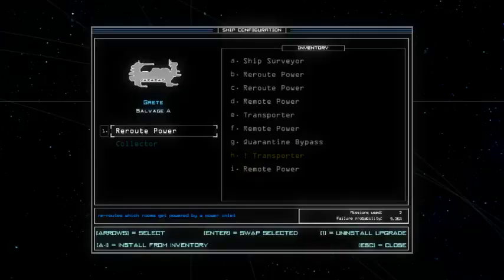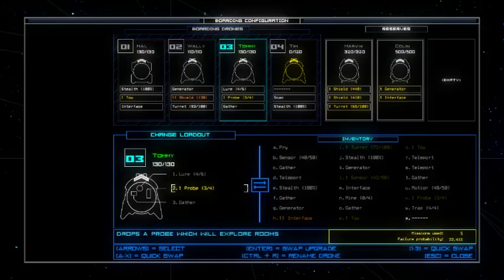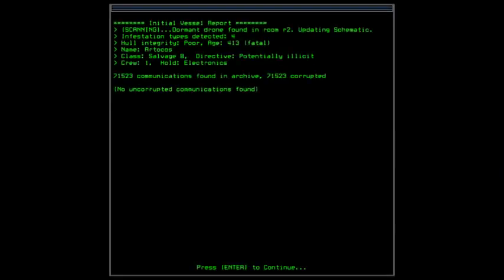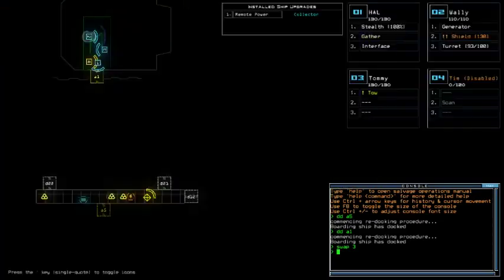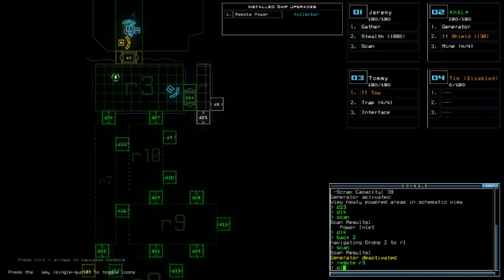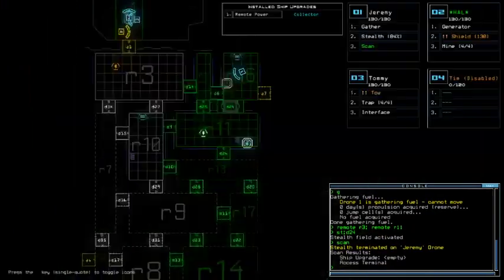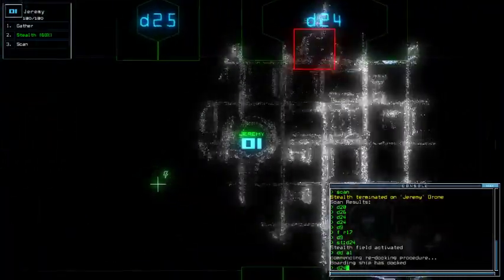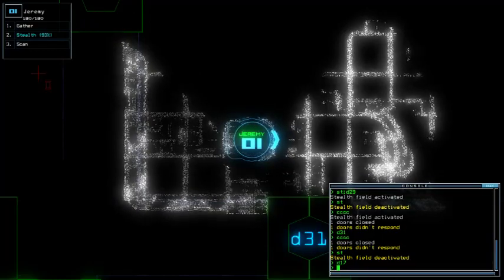Duskers Weekly #40 of 2019 - Episode 11 (One Headset-side Challenge)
My brother borrowed the godly gaming headset while I was half-finished recording previous episode. I still had some energy to record the next episodes already, so I eventually wore my half-broken headset and gave the Weekly another shot.

List of visited System along with the ship/outpost:
*Krull System:
- Artocos; Salvage B (System Complete!)

*Carambola System:
- D'Bannon; MUTEKI A